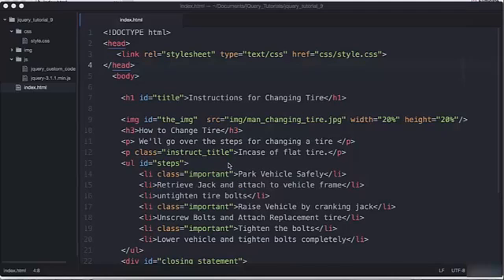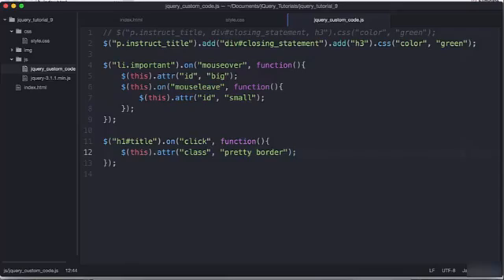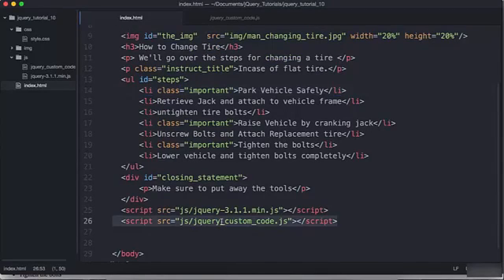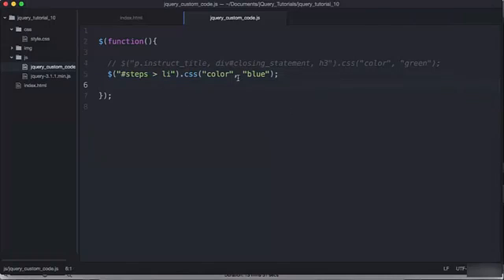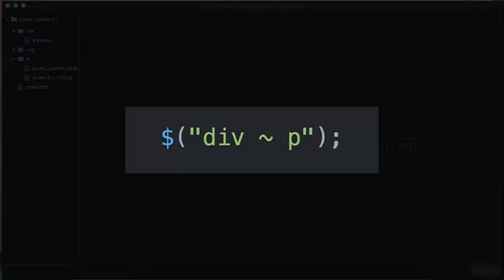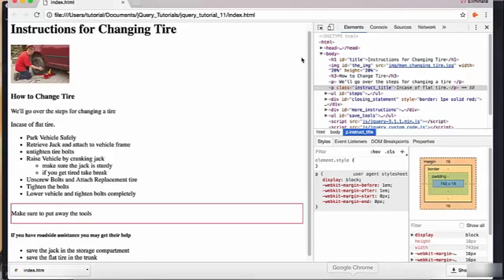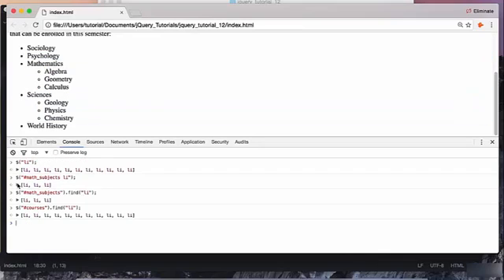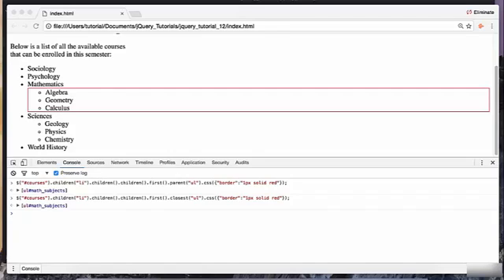Learn a to z of jquery easily in this tutorial with examples 3